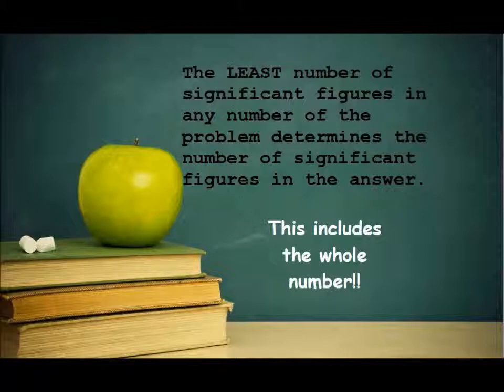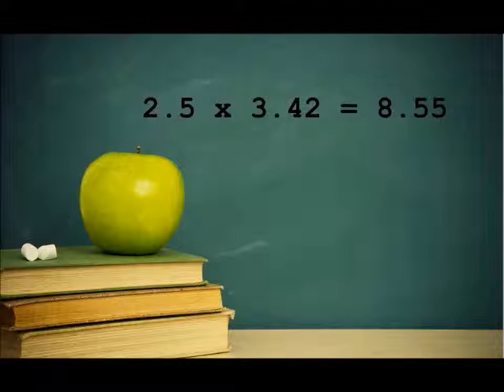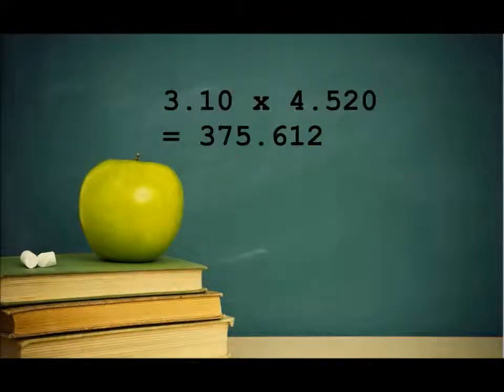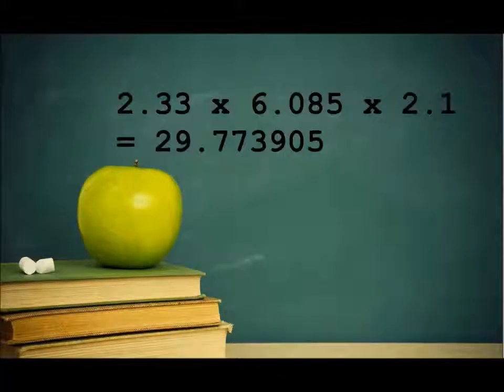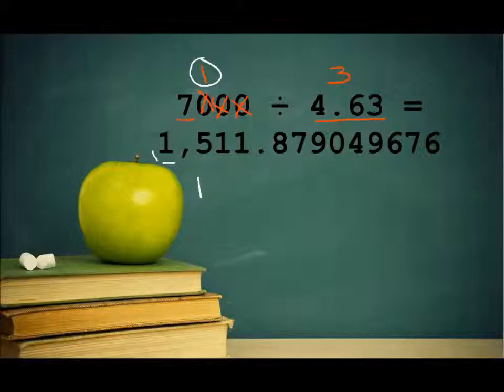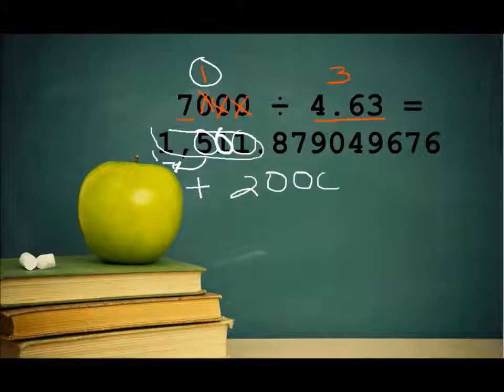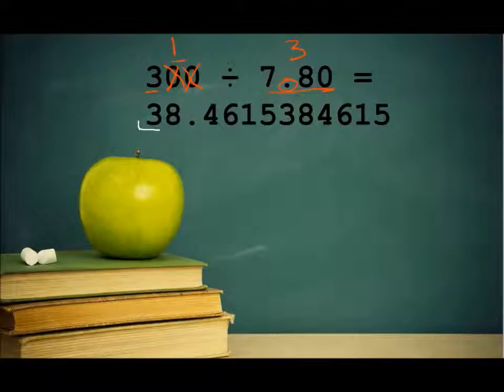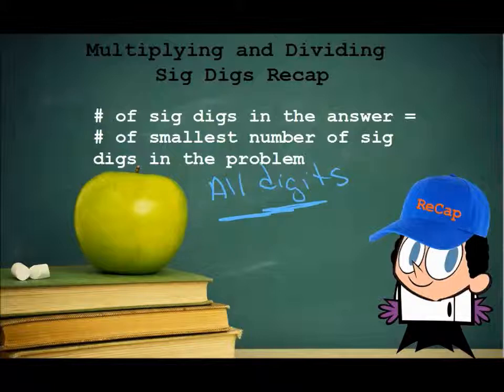Multiplying and Dividing Sig Digs